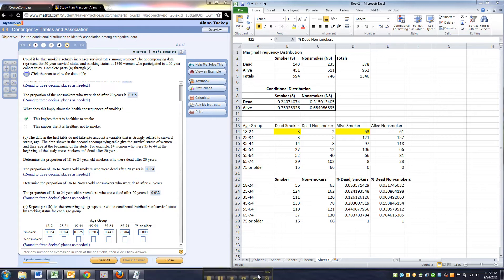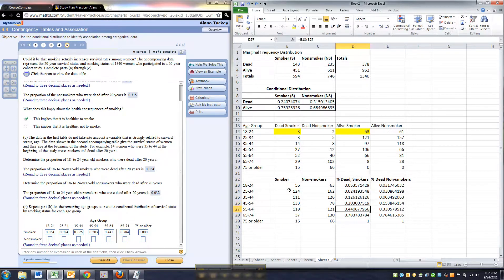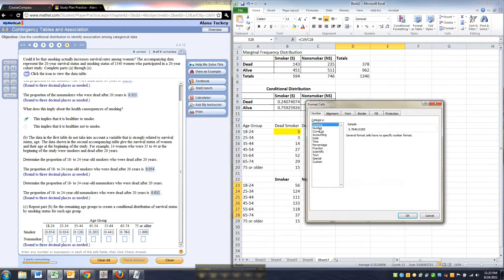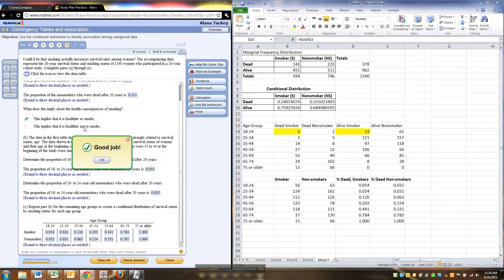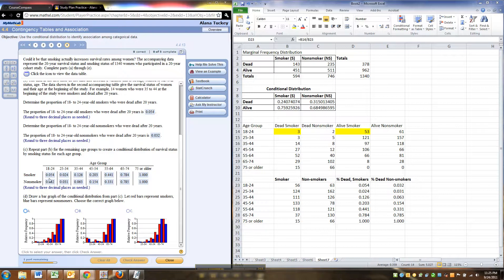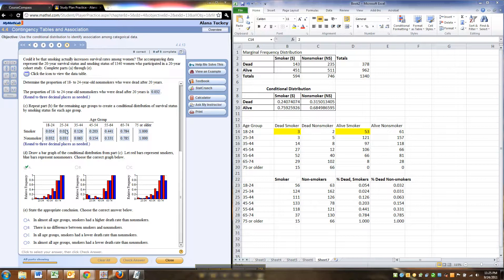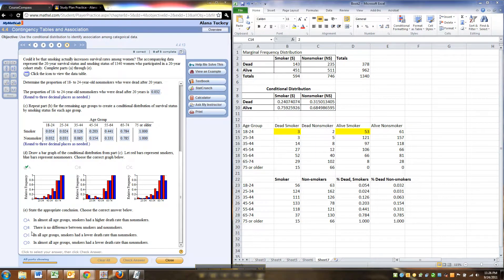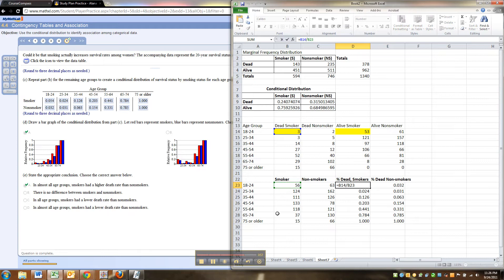4.4.13 MML Tutorial - Part 3 of 3 - Math 133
Online Problem 4.4 #13 part c) - Copy and paste from MyMathLab, marginal frequency distribution, conditional distribution by column, Simpson's paradox, conditional distribution bar chart